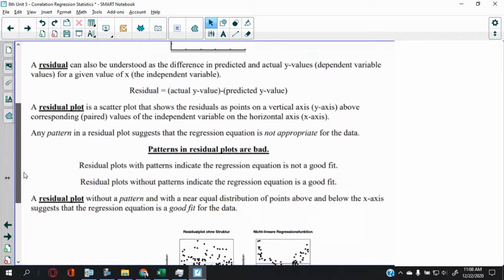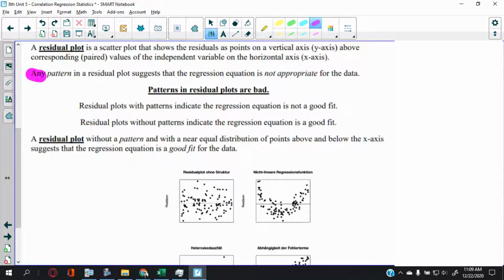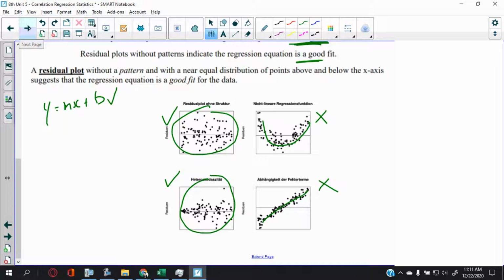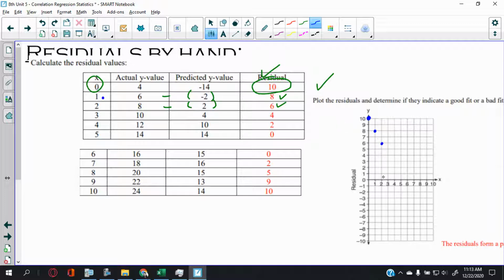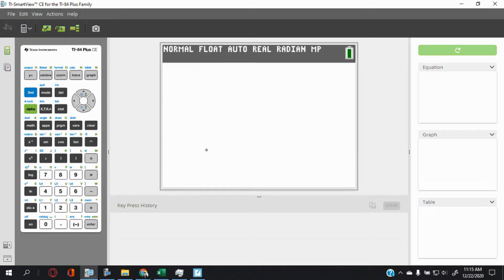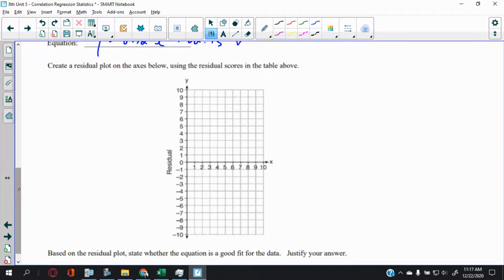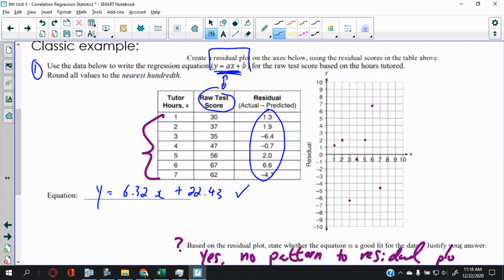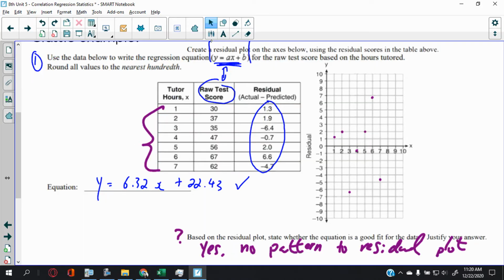8th: Unit 5 - Day 7 (residuals day 1)